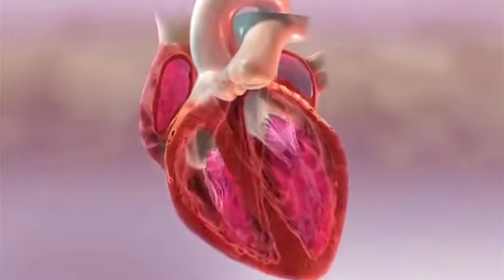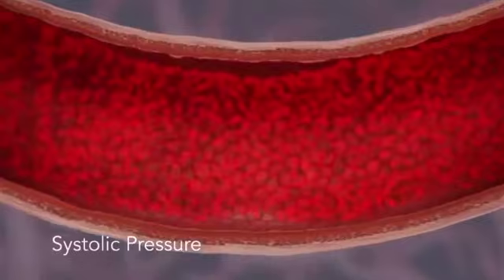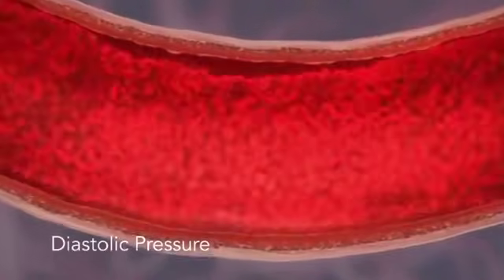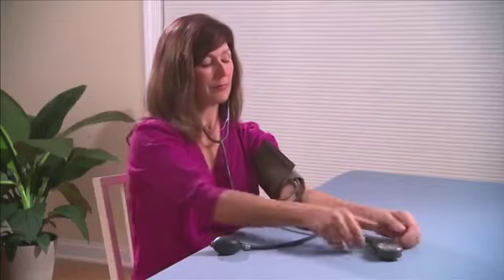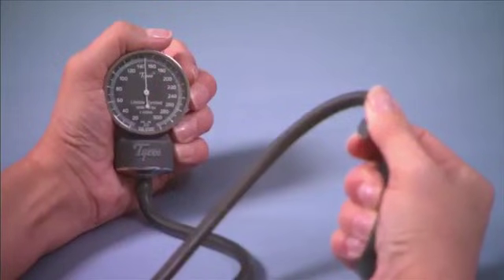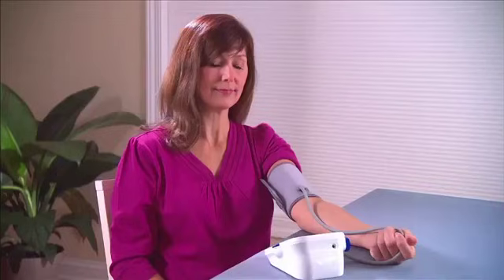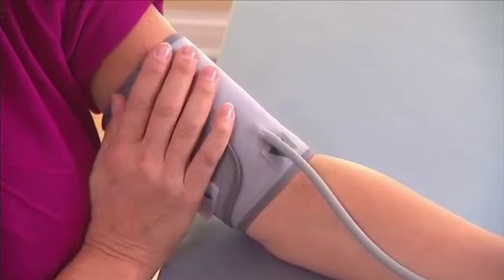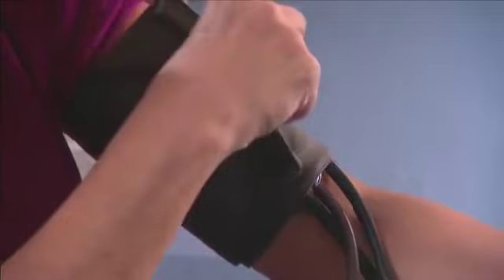What is Blood Pressure? An Animated Guide to Understanding Blood Pressure Dynamics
Watch this video to see what your blood pressure reading means.